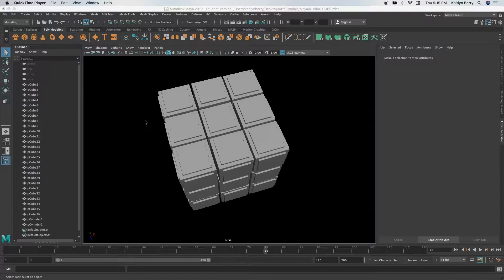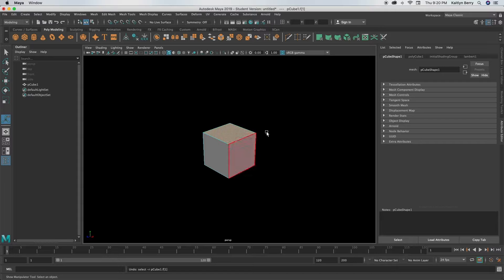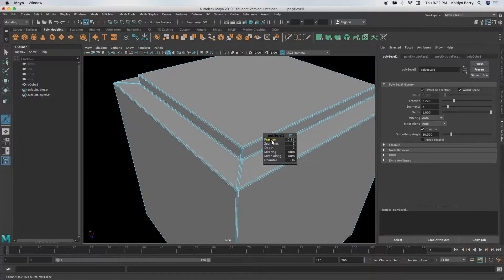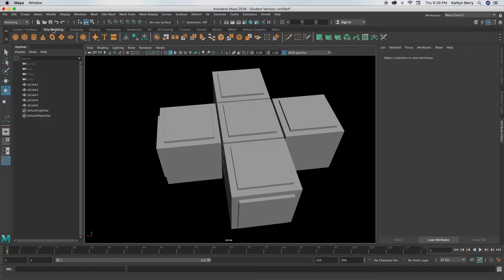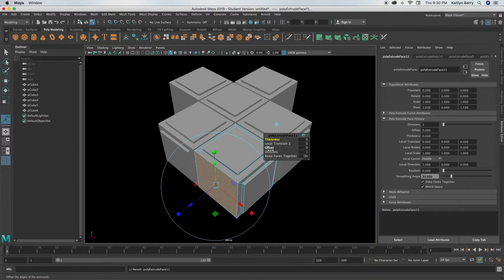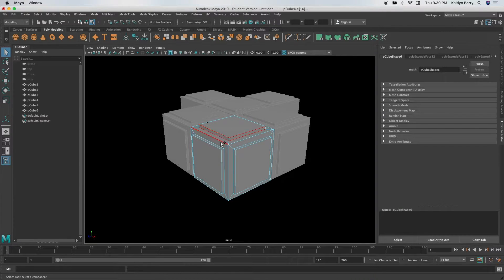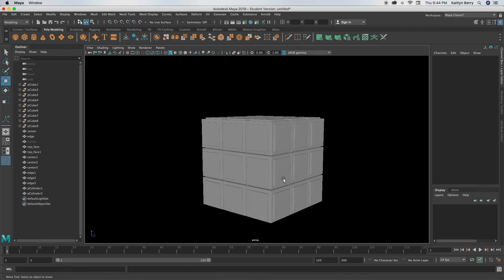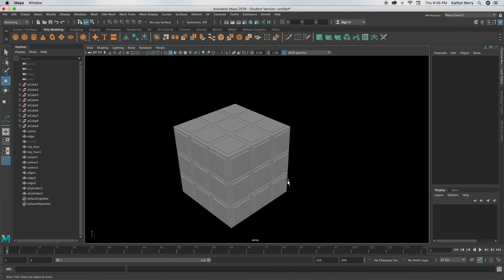Modeling a Rubiks Cube - Maya Tutorial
In this tutorial, I walk you through modeling a rubiks cube in Maya! I hope you guys enjoy!

NEW TUTORIAL PREMIERES EVERY MONDAY AT 5 PM!